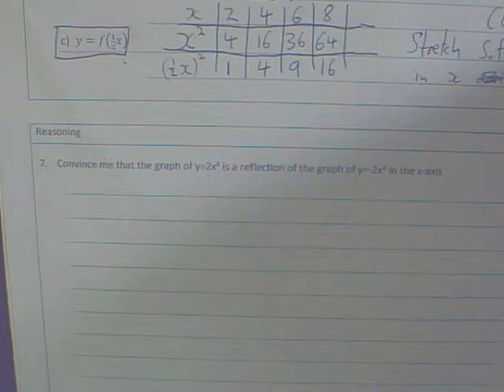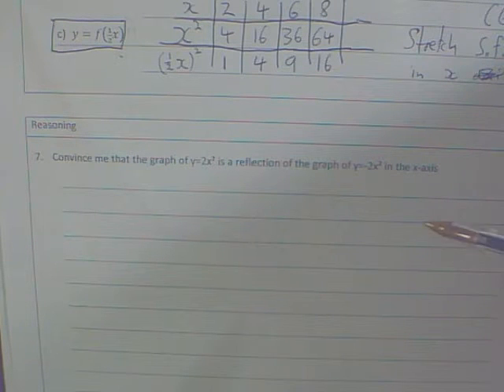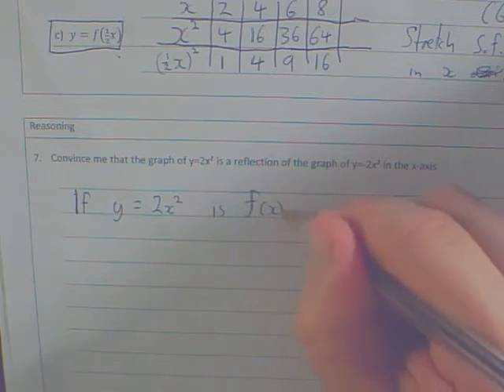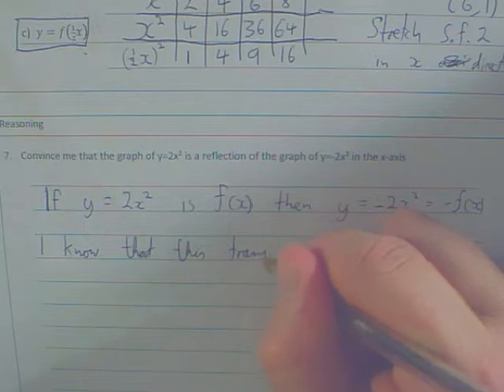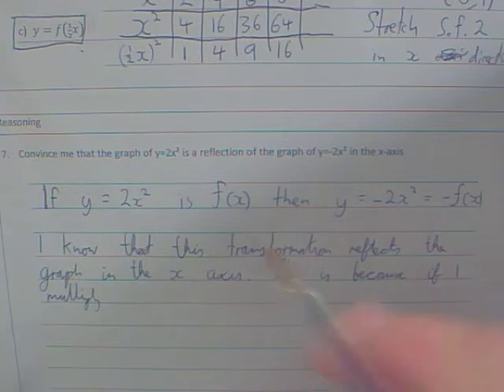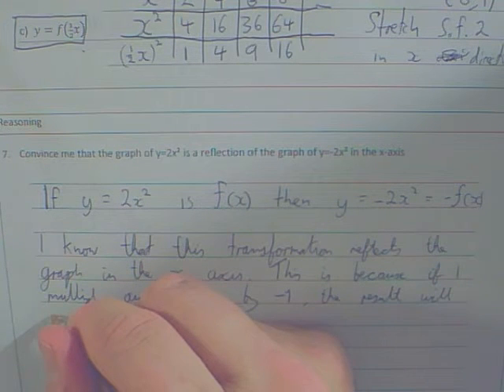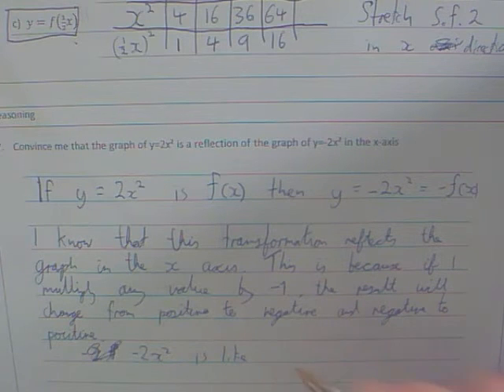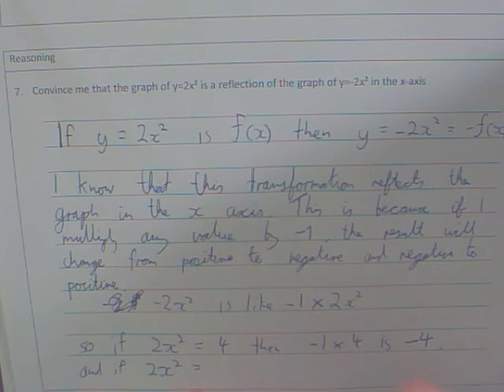Unit 6 AP 7 Reason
Explaining why -f(x) reflects a graph in the x axis.